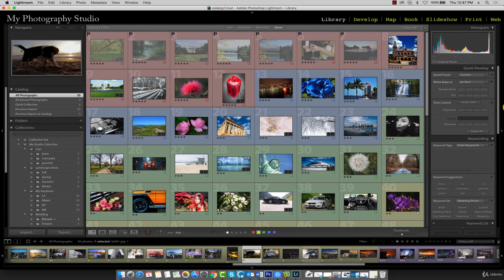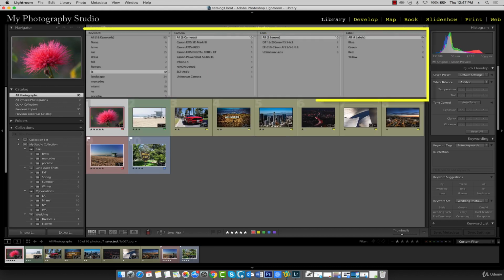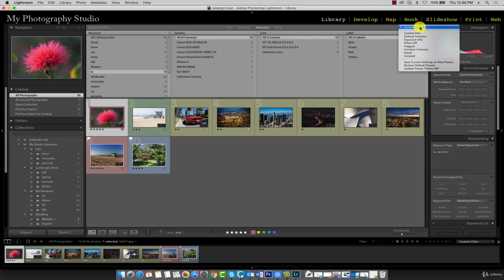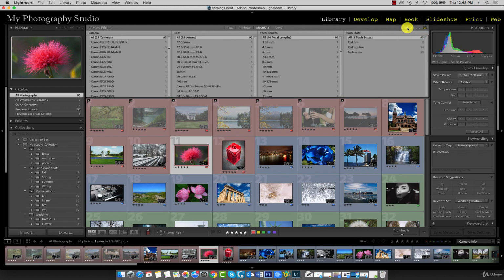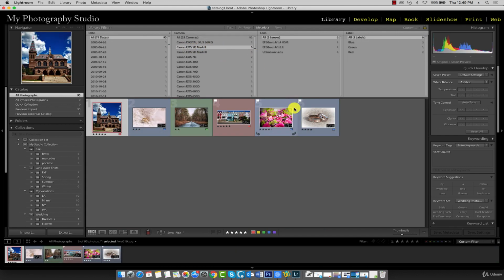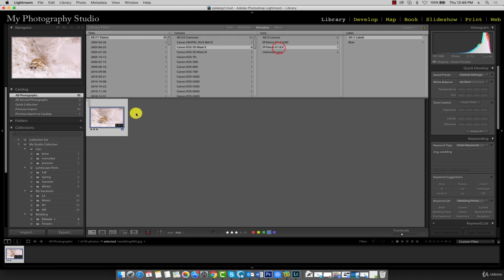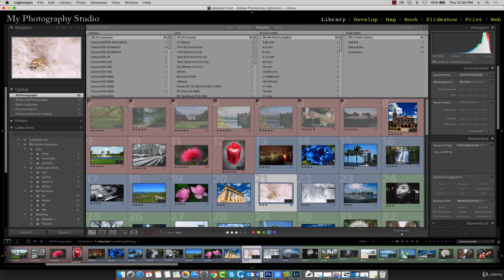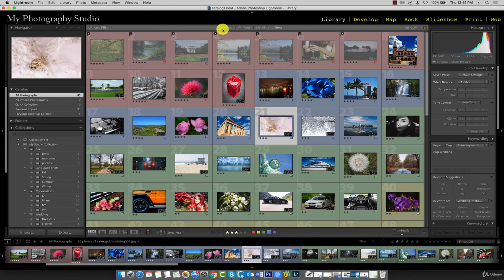54 Library Metadata Filter